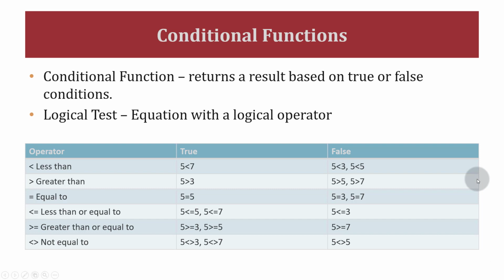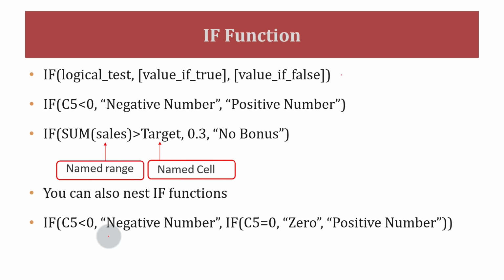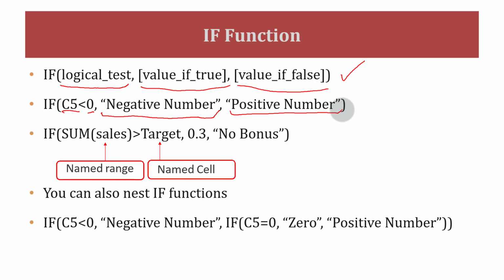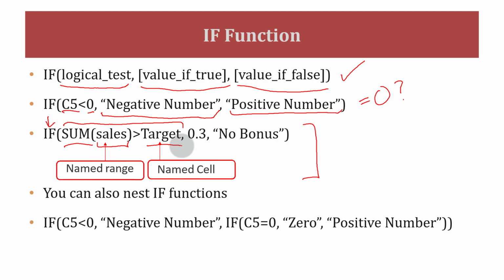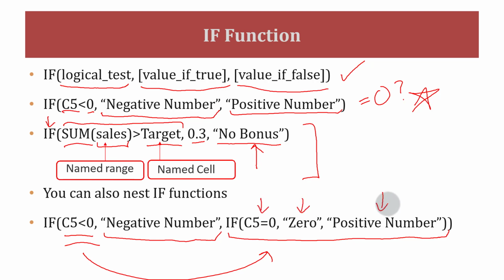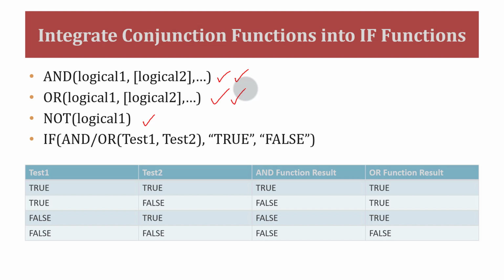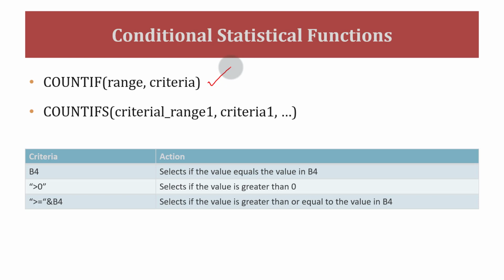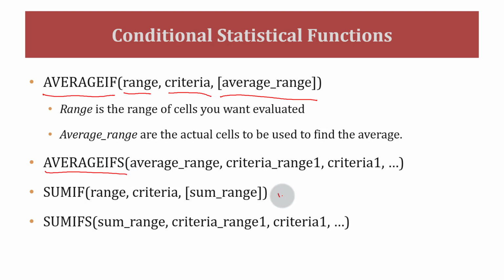389 M2 U1 1